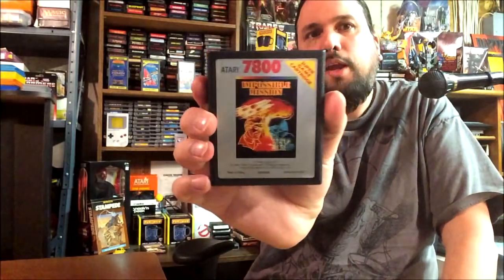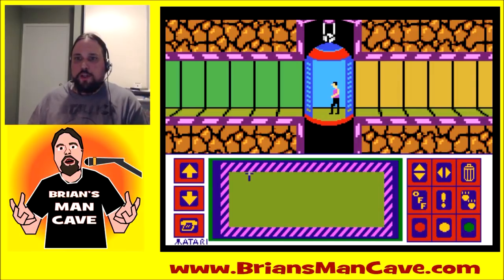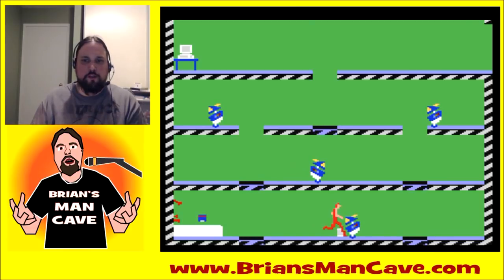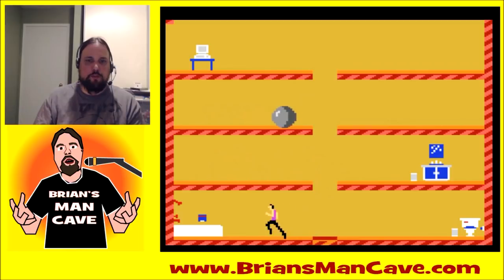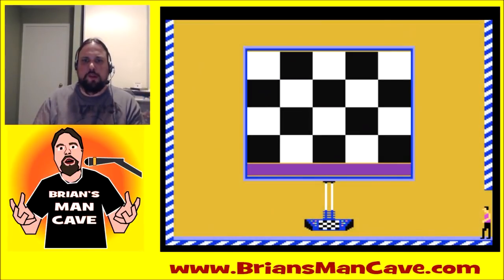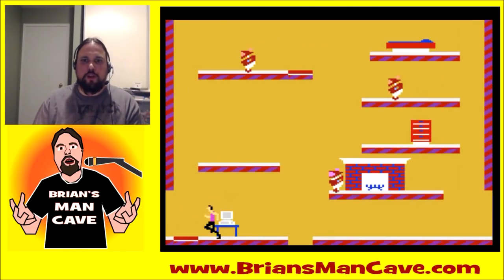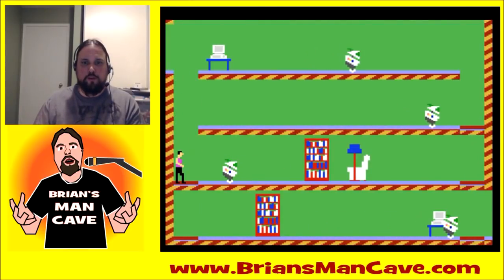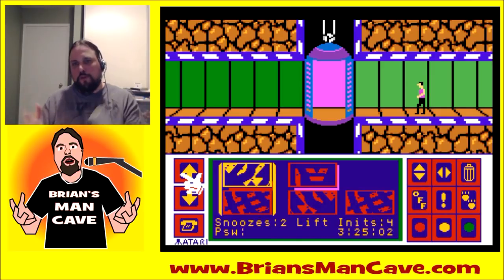Impossible Mission on Atari 7800 - Compared to Commodore 64